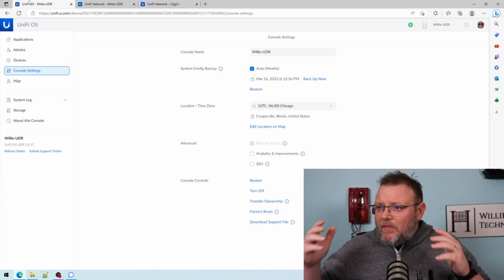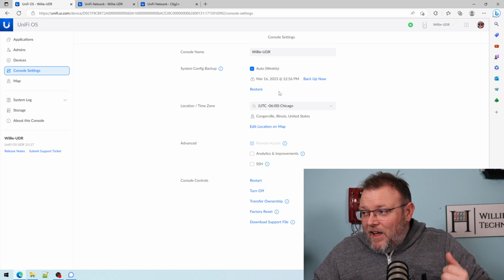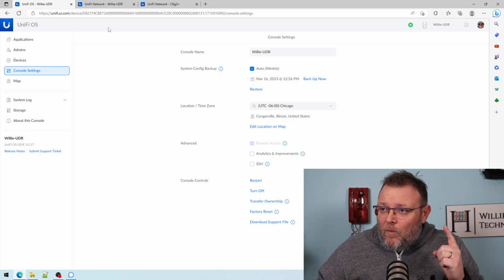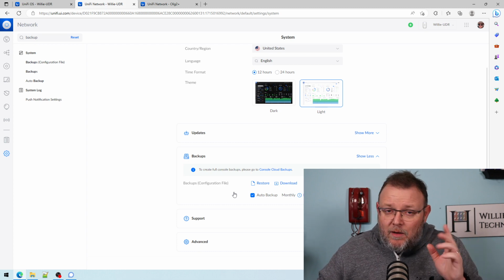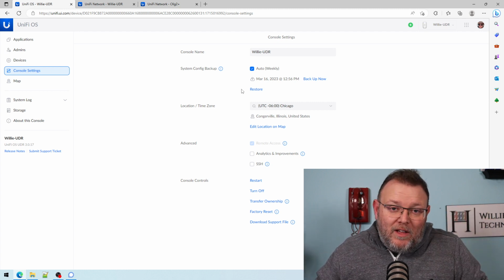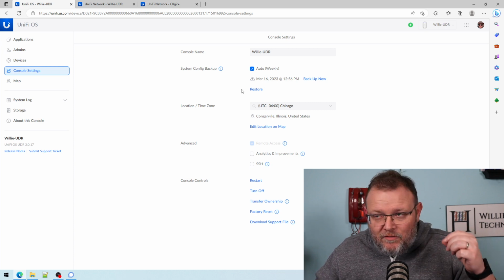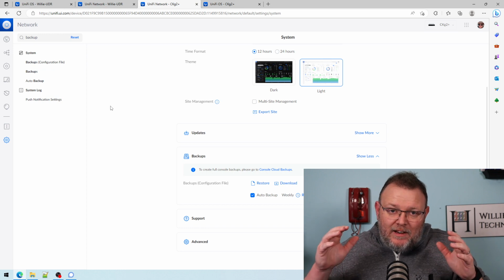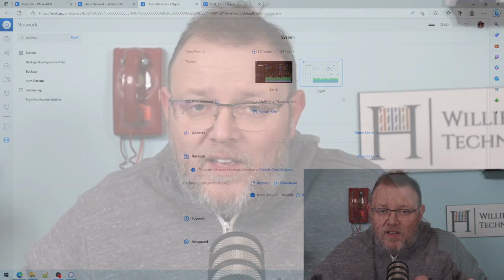Backup UniFi - It's FREE!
Backup your Ubiquiti Networks UniFi OS console and applications, it's FREE!  It's the best safety net you have in the event that you have to factory default your devices!  Here's quick rundown on how to backup your UniFi OS console and applications.  Ubiquiti backup is FREE!